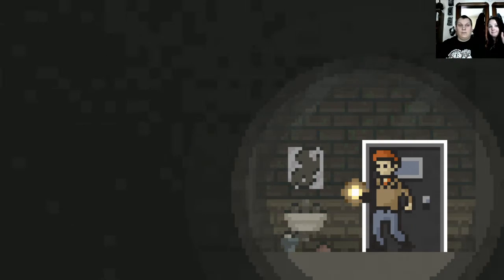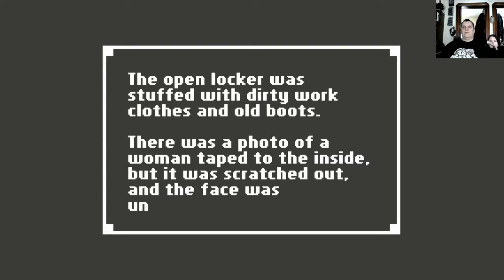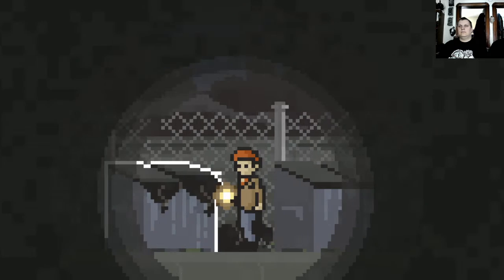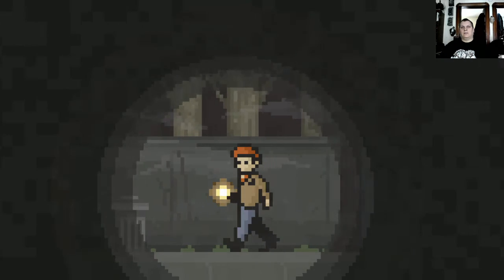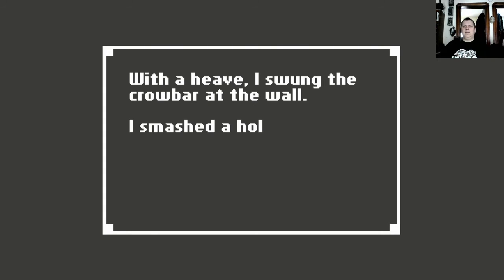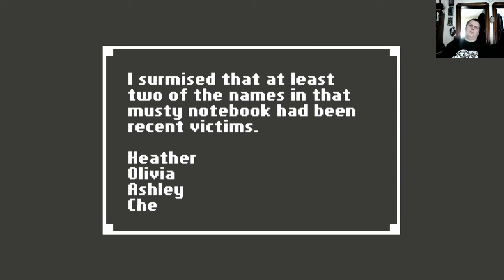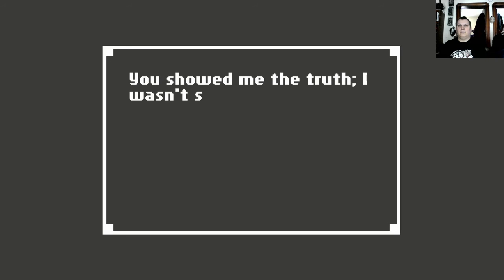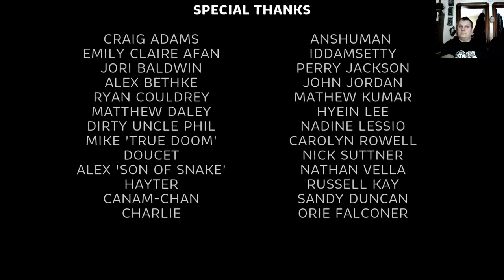HOME Part 2 - Game Commentary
Created by Benjamin Rivers Inc,.
Home is a unique horror adventure set in a beautifully-realized pixel world. It’s a murder mystery with a twist—because you decide what ultimately happens.

Awakened by an oncoming storm, you open your eyes to discover yourself in a strange, dark room—tucked away in a house that’s not yours.

As you play the game, it changes—subtly, almost imperceptibly—to reflect your perspective. It's a horror game unlike any other, and as you'll discover, its truths are entirely subjective.